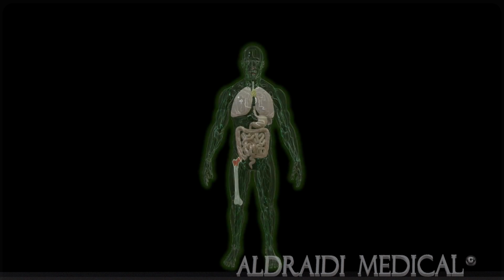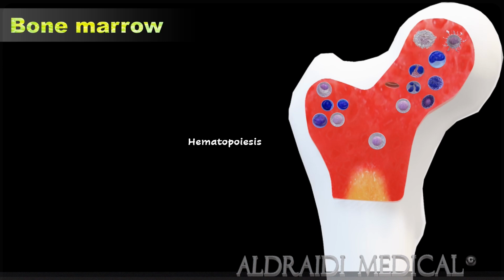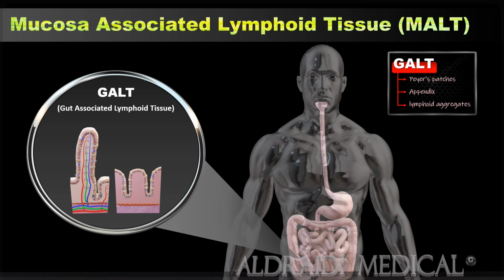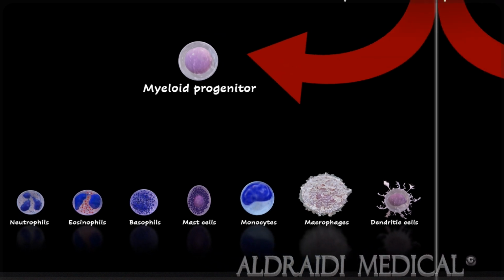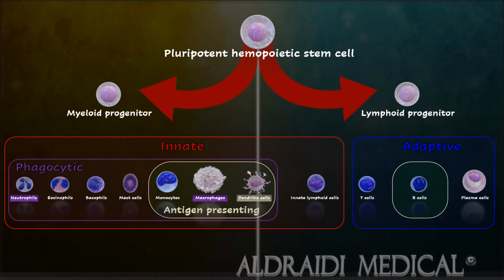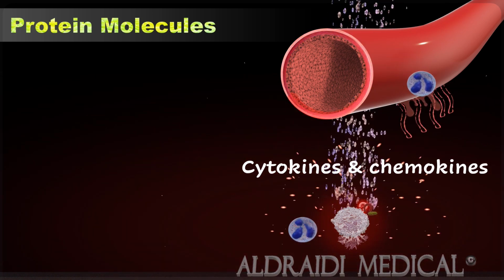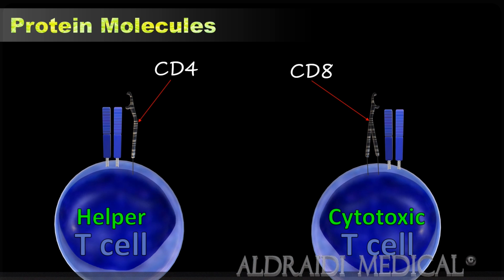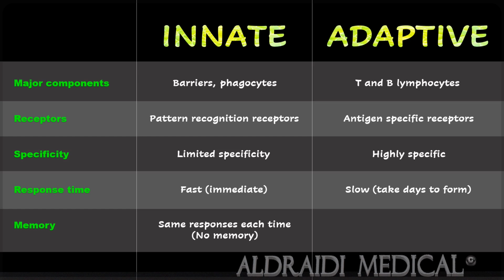Introduction to Immunology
Everything you need to know about the major components of the immune system; which are the lymphoid organs, the immune cells and the protein molecules. (High-yield animated Immunology lectures)

Chapters:
0:00 Components of the immune system
1:28 Primary and secondary lymphoid organs
2:53 Bone marrow
3:31 Thymus
4:48 Lymph nodes
5:10 Spleen
5:35 Mucosa associated lymphoid tissue
6:51 Antigen presentation
7:37 Immune cells
12:21 Protein molecules
12:50 Antimicrobial proteins and peptides
13:26 Pattern recognition receptors
14:28 Cytokines and chemokines
15:46 Complement proteins
19:11 Innate and Adaptive immunity